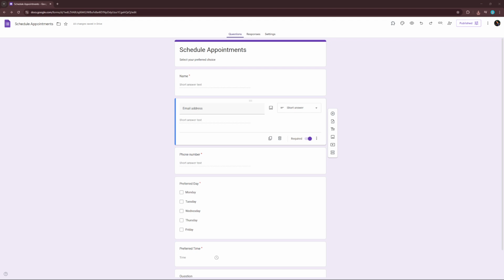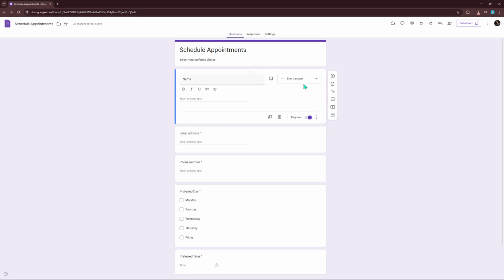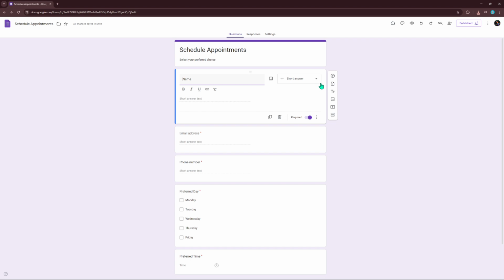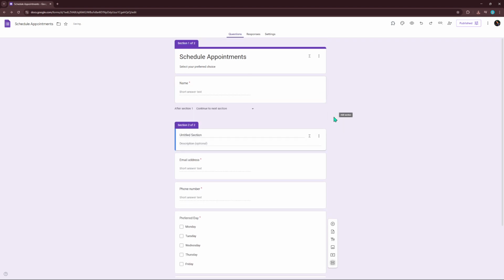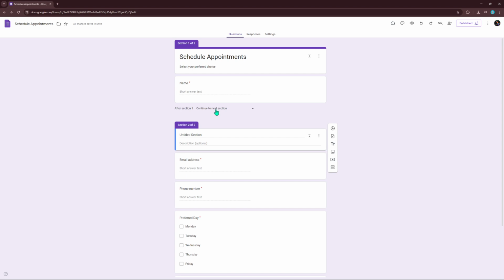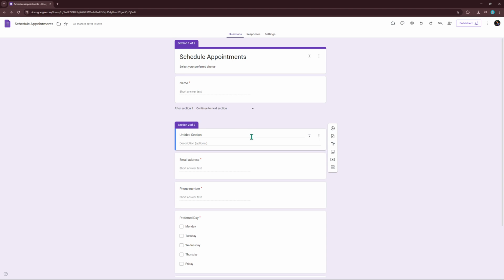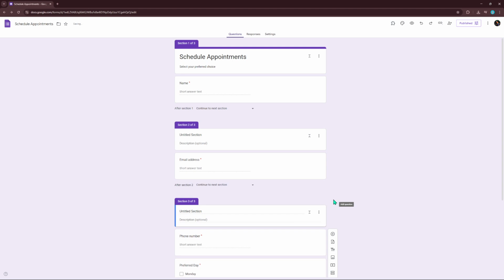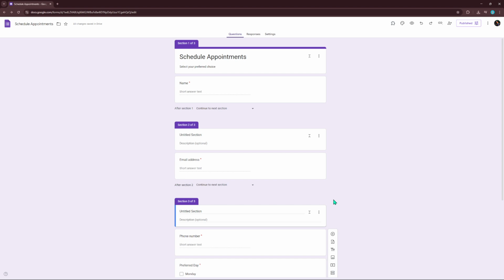How to Create Google Forms With Multiple Pages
In this video, I’ll show you how to create Google Forms with multiple pages.

The method is very simple and clearly described in the video. By following all the steps, you’ll easily learn how to add sections, organize questions, and create a multi-page Google Form.